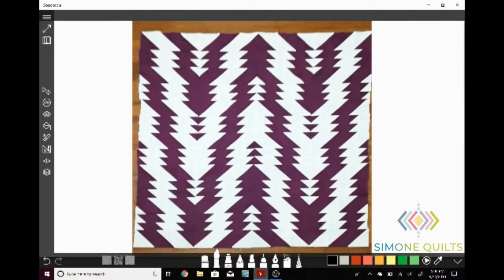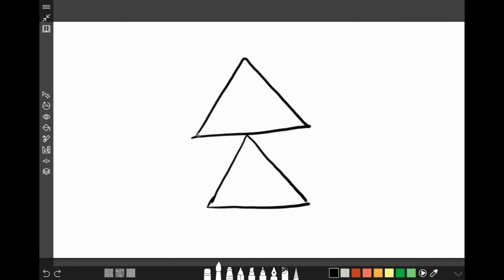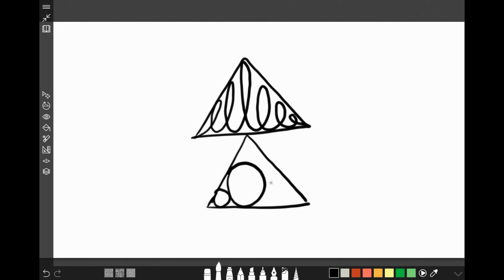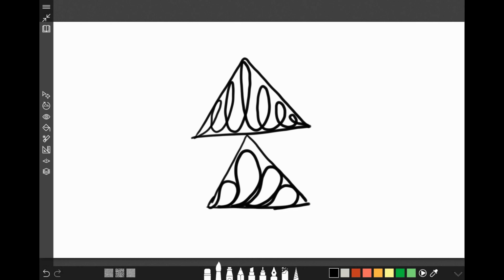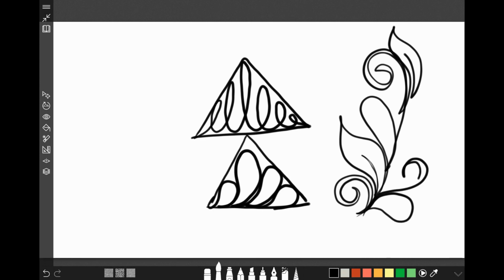Simone Quilts Design Session #3 - Wildwood Quilt Pt 2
This is the second part of the Wildwood quilt design session (session #2). This part of the design session is covering a lot of different motifs and fillers that can be used in the shapes we found and discussed in the first session.

It made me super happy to hear that Nancy was inspired by the first video and went back and added some more quilting to her Wildwood quilt! How cool is that?! I am excited that these sessions are helping inspire that creativity and confidence to try something new.

Would you like to receive a FREE design session for YOUR quilt top?